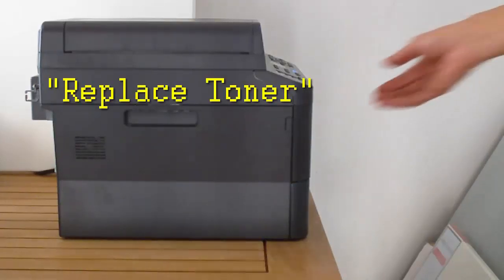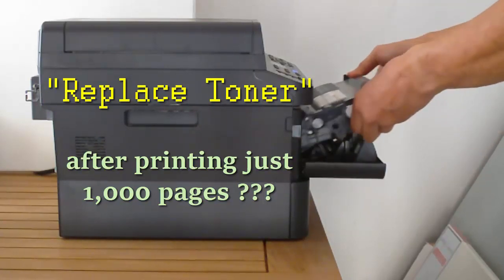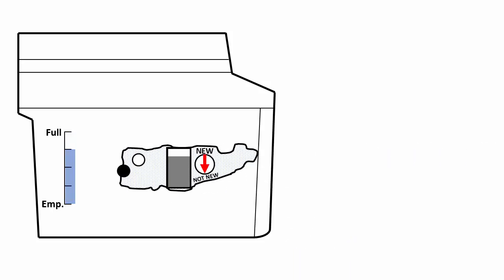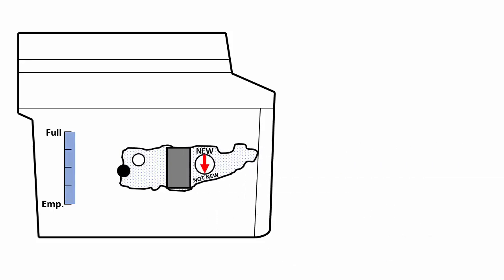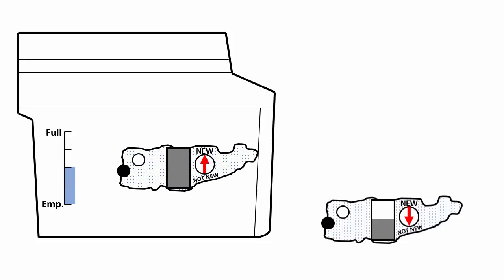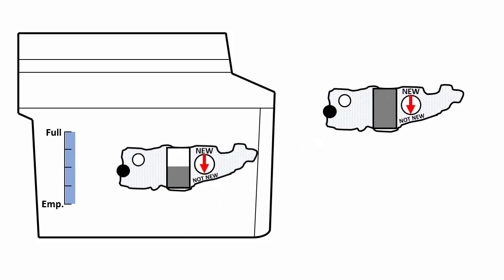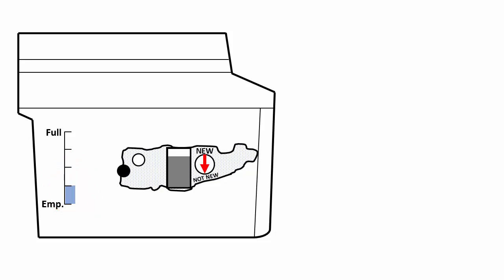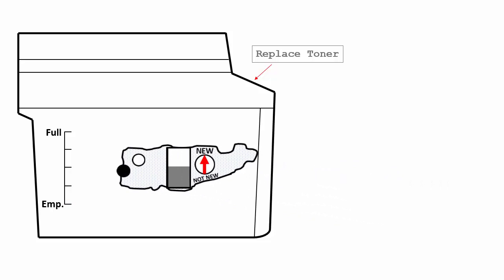Brother TN-450 Toner Cartridge Runs Out Too Soon (Early "Replace Toner" Message)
Brother laser printer stops working with Replace Toner message, even with toner left in the TN-450 cartridge, and how to fix it. The TN-450 cartridge should last for about 2,600 pages. If you get the "Replace Toner" message significantly before this, you might have the problem described here.

When you insert a brand new toner cartridge, the printer turns the cartridge reset lever to the Not New position, and resets its internal toner meter to Full. Everything works OK as long as you don't disturb the installed cartridge.

However, if you swap new and partially used cartridges, the internal toner meter becomes unsynchronized with the actual amount of toner left in the cartridge. This causes two problems: (1) The toner cartridge runs out without warning (not a big deal); and (2) the Replace Toner message appears and the printer stops working, even though there is plenty of toner left in the cartridge (a big deal!).

To continue using the partially full toner cartridge, you need to reset the internal toner meter to the Full state. You can do this using either of the following methods:

Note that this video applies to the Brother TN-450 toner cartridge and the similar TN-420 cartridge. The Brother TN-350 cartridge uses a different mechanism. The TN-350 has a clear window that allows the printer to peek inside the toner reservoir. When the toner gets low, the printer can see all the way through, and it issues the Replace Toner message. To continue using the TN-350 cartridge, cover the clear window with a piece of black tape.